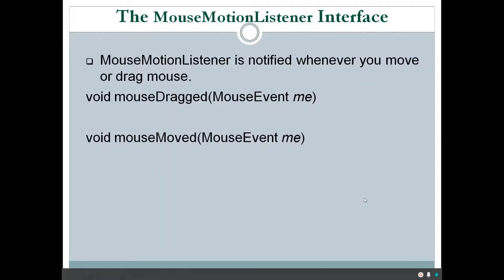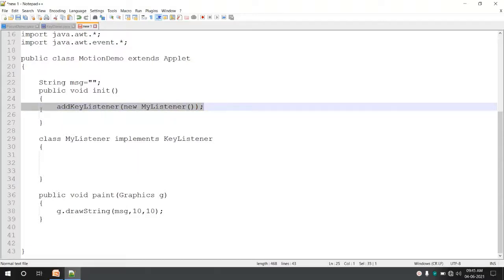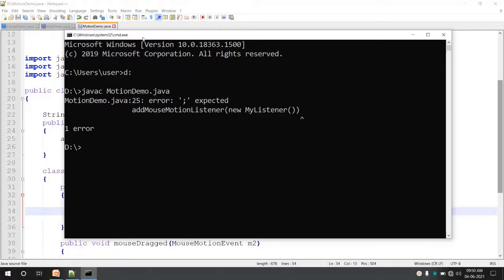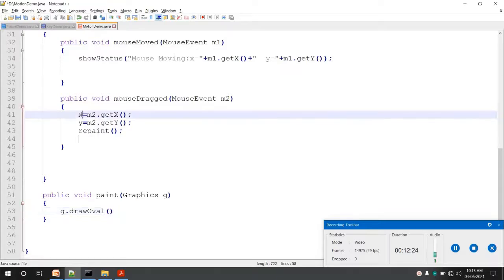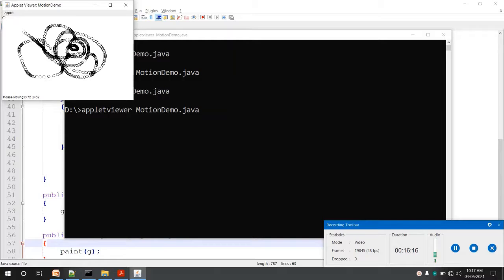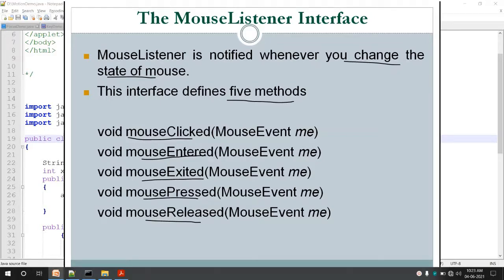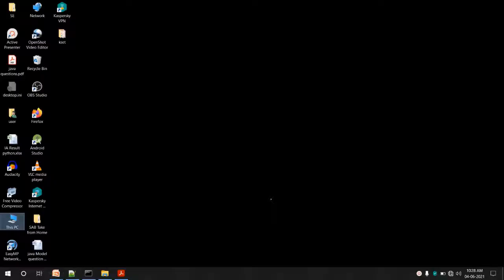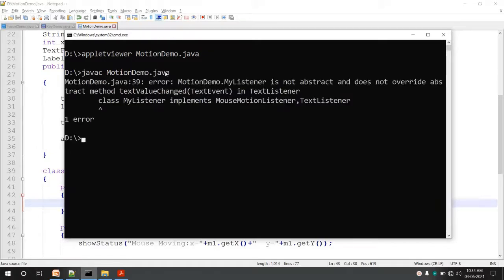Adv Java session 09 event listeners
event listeners continued...